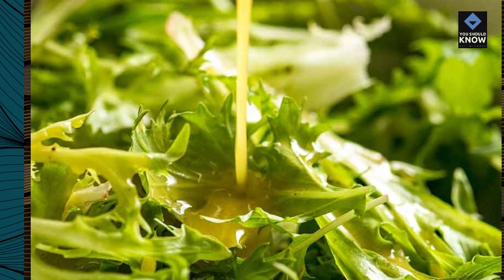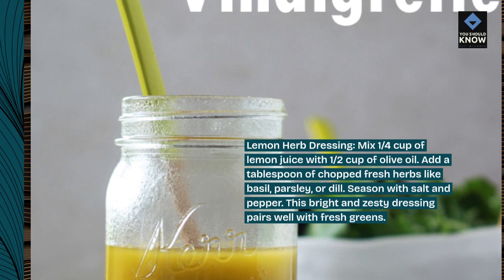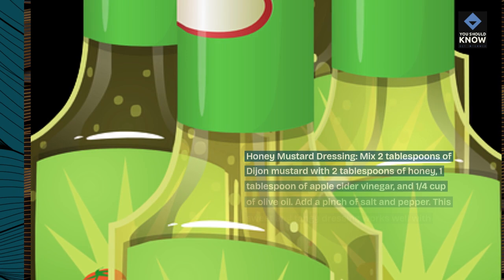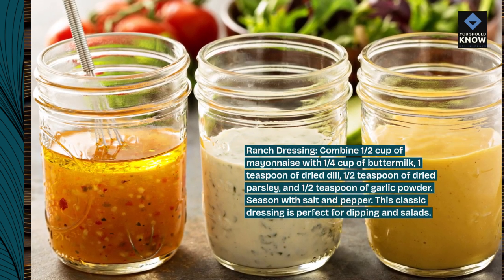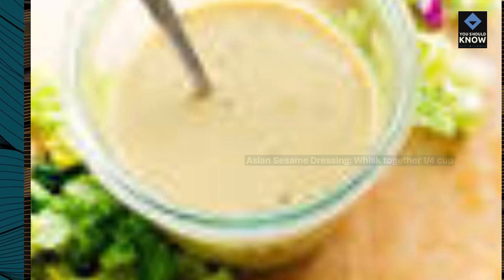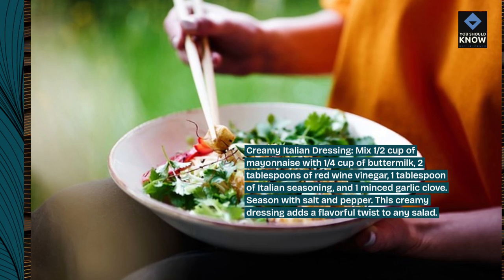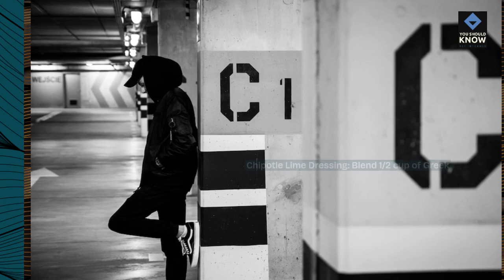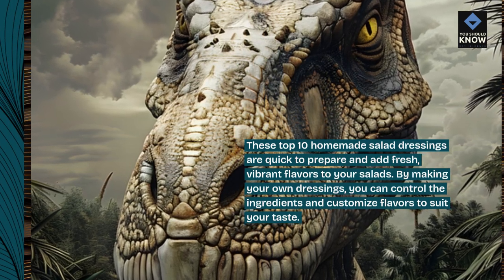Top 10 Homemade Salad Dressings You Can Make in Minutes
Upgrade your salads with these top 10 homemade dressings that you can make in minutes! Fresh, flavorful, and easy to whip up, these dressings will take your salads from ordinary to extraordinary. Watch now to discover simple recipes for creating delicious dressings that will make your salads shine!